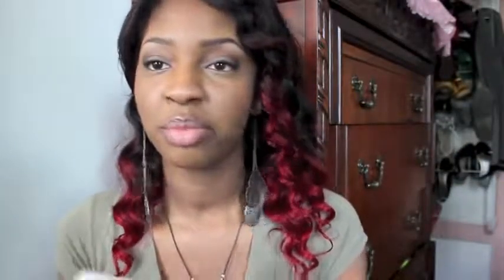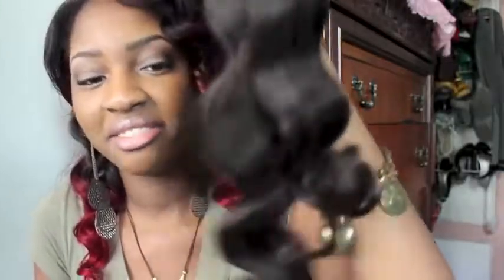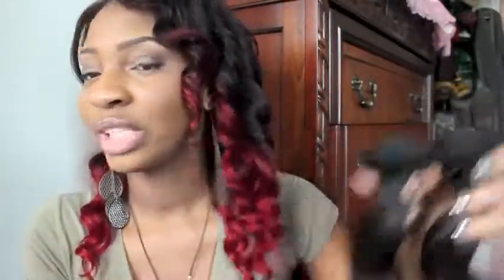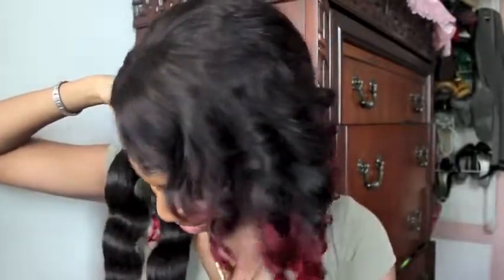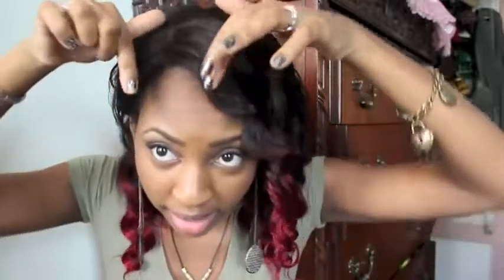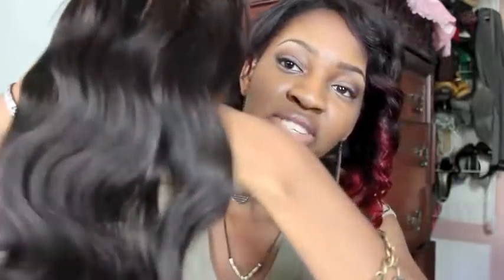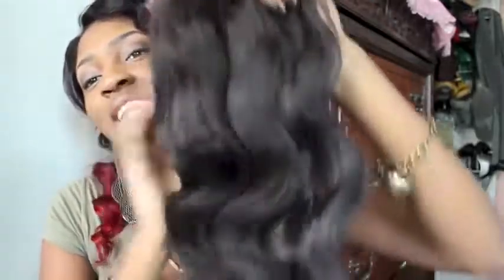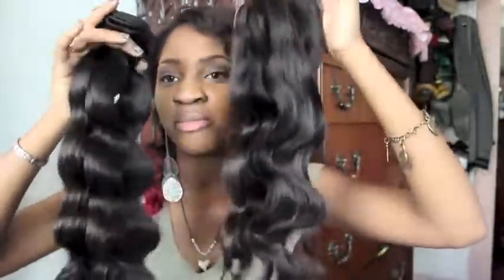New Star Hair Review Brazilian Body Wave Hair 16,18,20,22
New star hair is the top virgin hair factory which only produced best quality virgin hair,we have been in this line for more than 5 years and have very good reputation.

By the 11a body wave